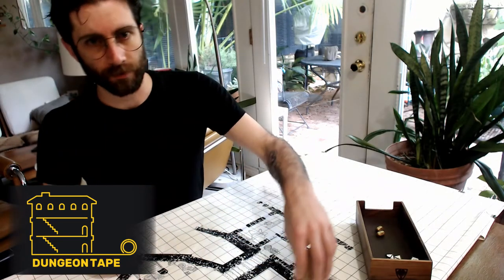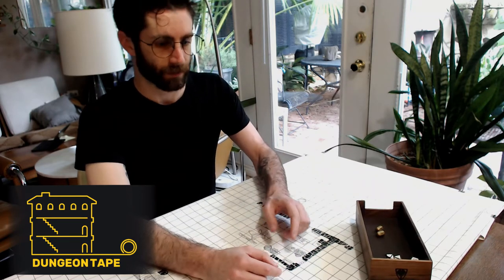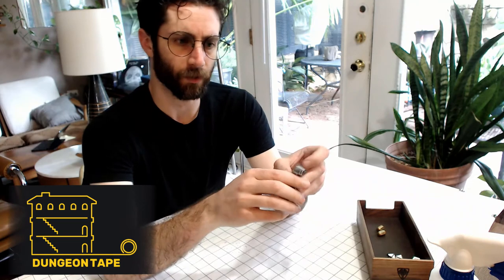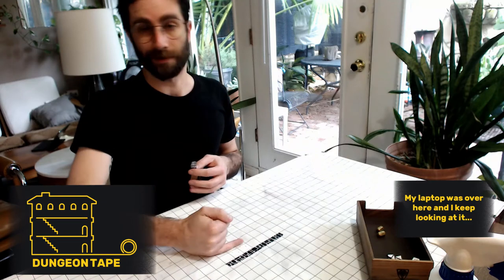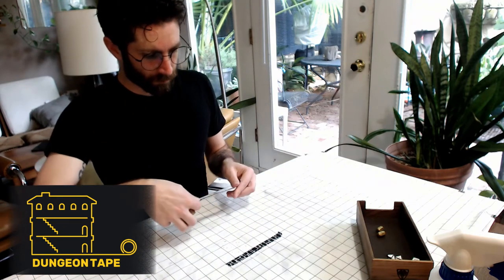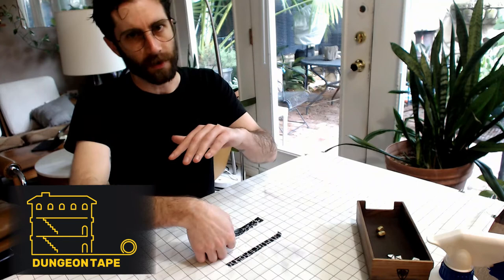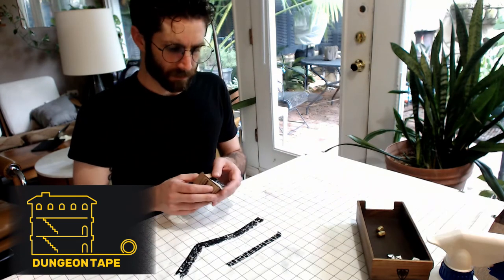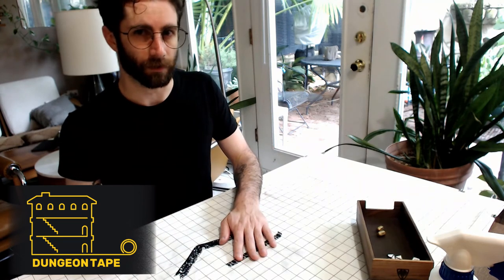Dungeon Tape Explainter: What is Tape? What is Dungeon? Who am I?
Watch as an awkward person explains how to use tape. It's as ridiculous as it sounds and just as thrilling. THAT BEING SAID! If you're wanting to learn more about Dungeon Tape before buying it or supporting the Dungeon Pack Kickstarter, this is a good resource for you.